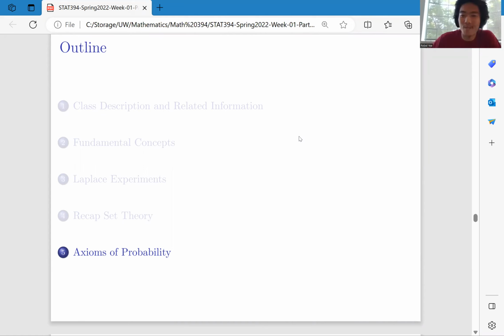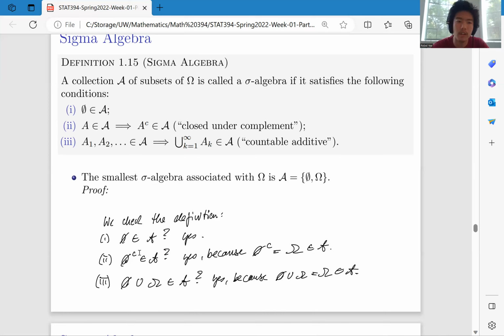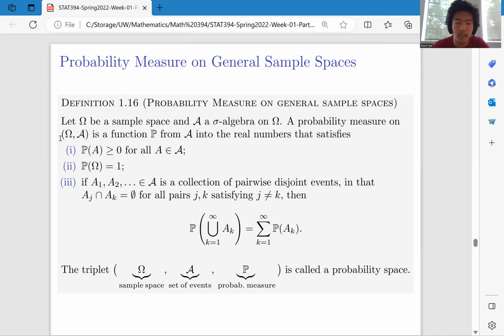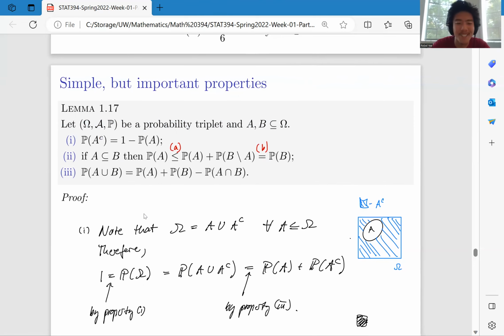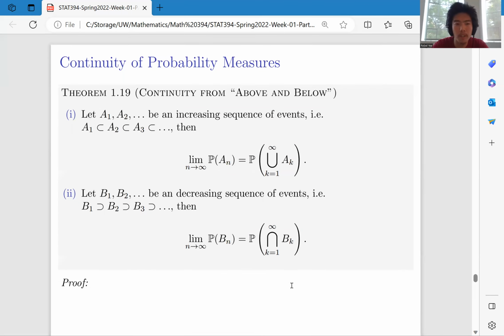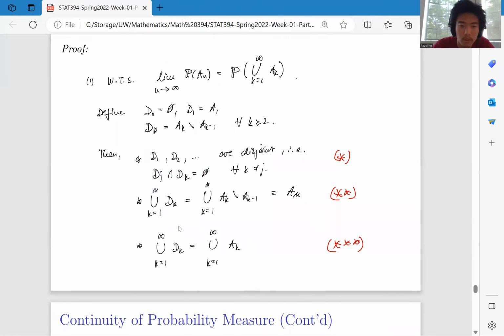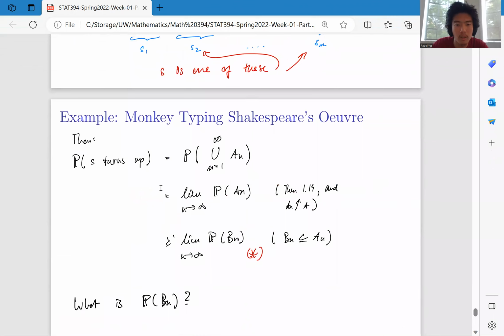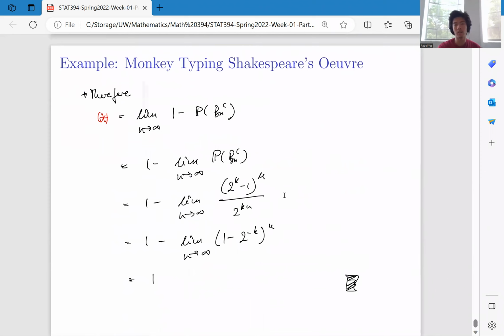UW MATH394 Lecture 2 Probability Measure